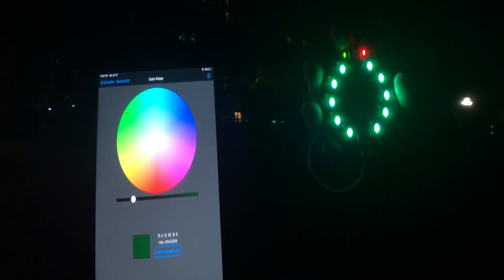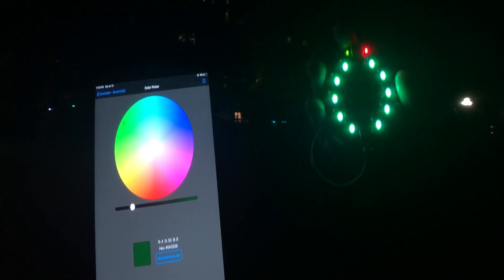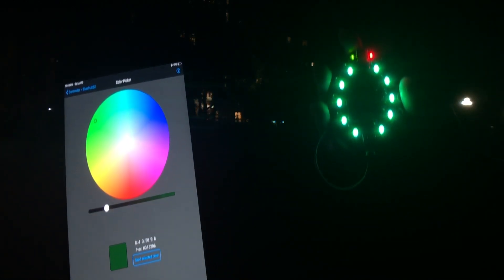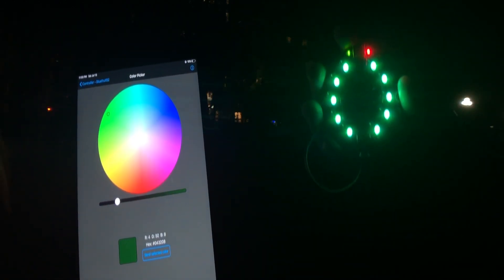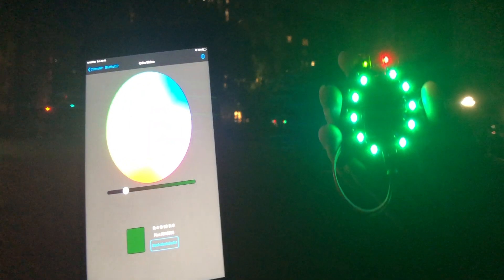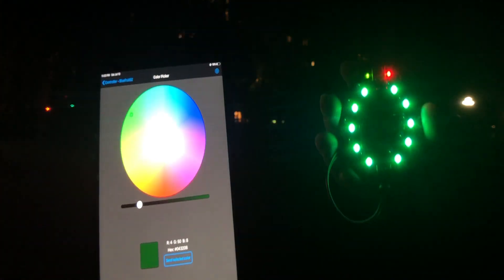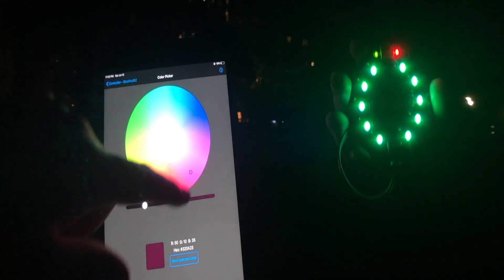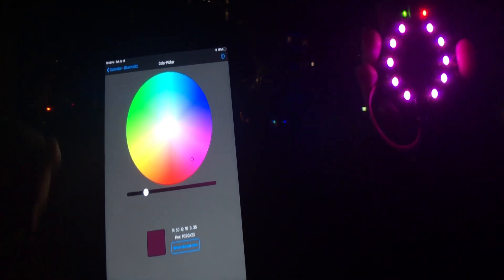Beta testing the Adafruit Circuit Playground Express Bluefruit 7/14/19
Beta testing the Adafruit Circuit Playground Express Bluefruit at Washington Square Park, NYC July 2019.